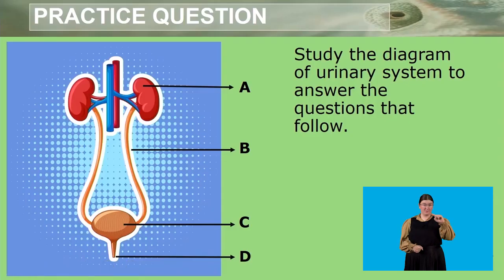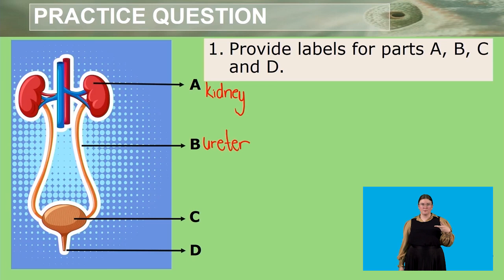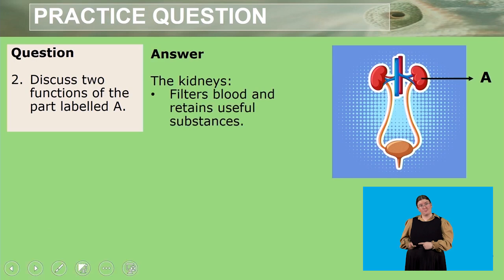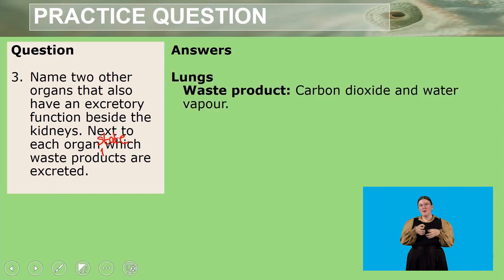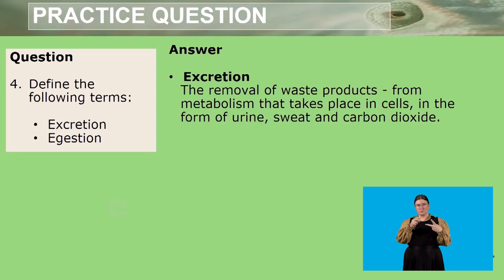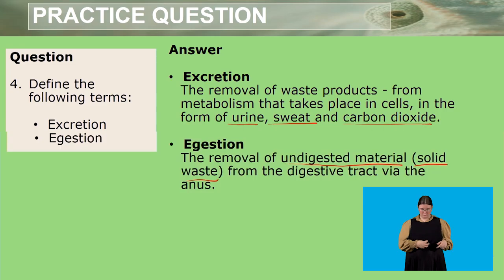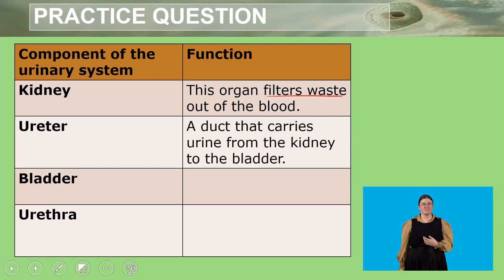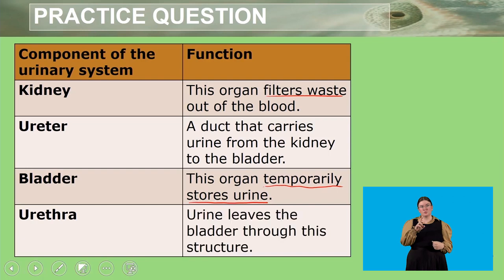Natural Sciences Grade 9 The Excretory System Video 2 Segment 1